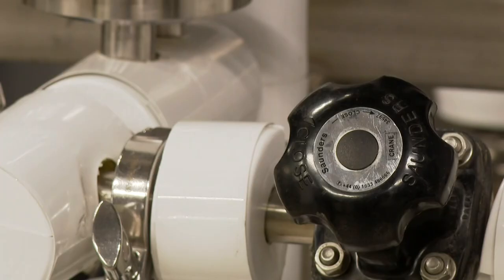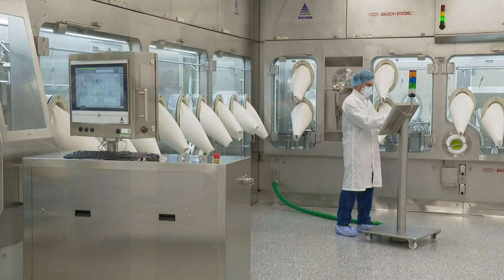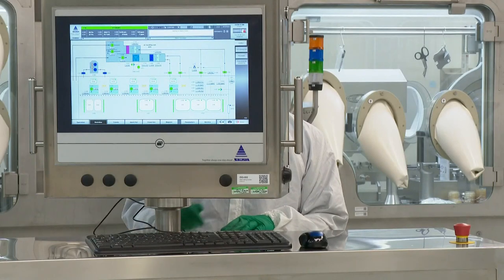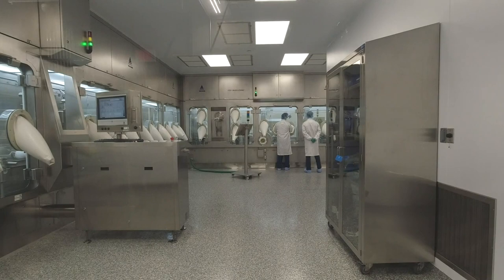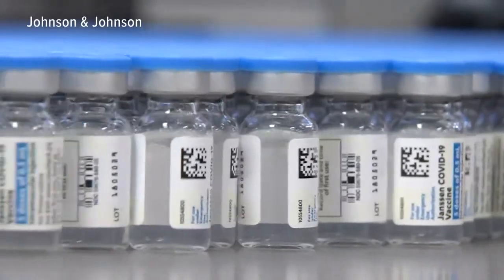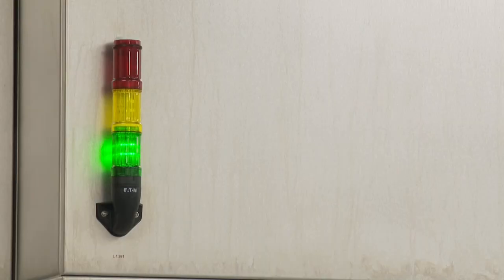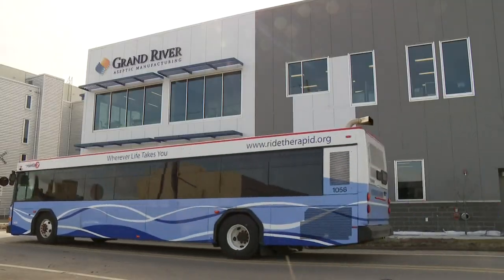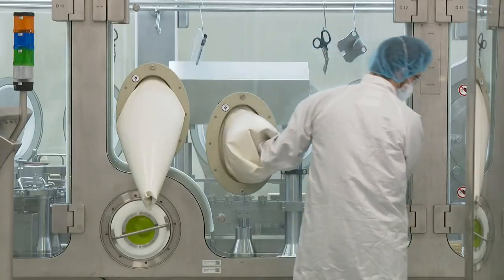Grand Rapids company plays role in Johnson & Johnson COVID-19 vaccine production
In August of last year, Operation Warp Speed selected Grand River Aseptic Manufacturing (GRAM) to help produce a COVID-19 vaccine. In September, GRAM signed a contract with Johnson & Johnson to fill and finish its version of the vaccine.

Now, the company on the West Side of Grand Rapids has shipped off millions of doses of the vaccine to the next production step. The Food and Drug Administration (FDA) approved the Johnson & Johnson vaccine for emergency use this weekend.

"The opportunity to save lives and be part of this solution is something you can only dream of," said Tom Ross, President and CEO of GRAM. "This is the type of thing you tell your grandkids about when you get older and reflect back on what you did in your career."